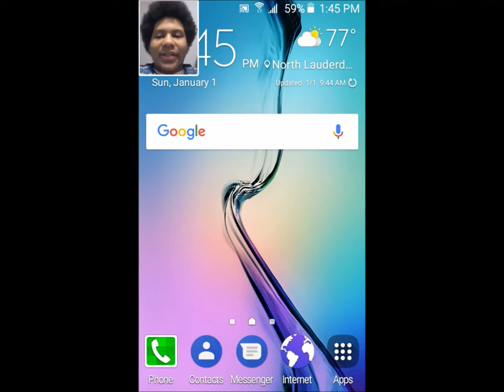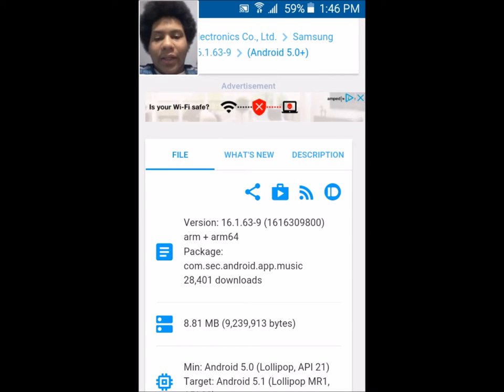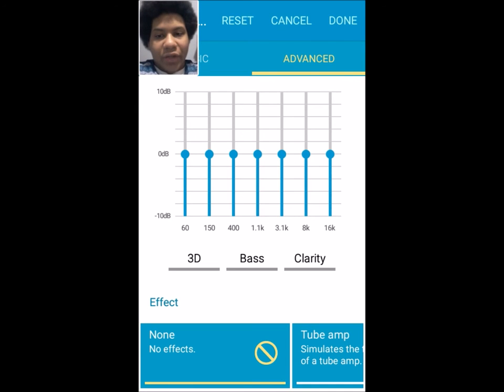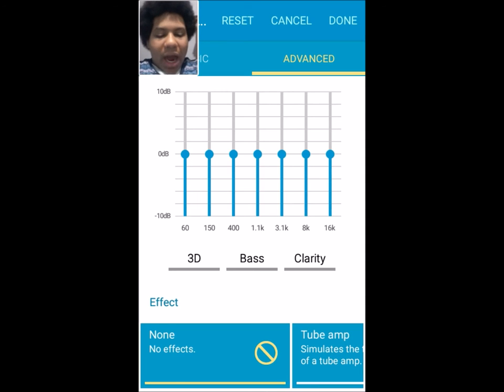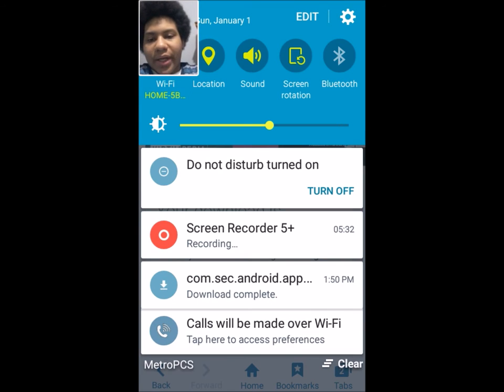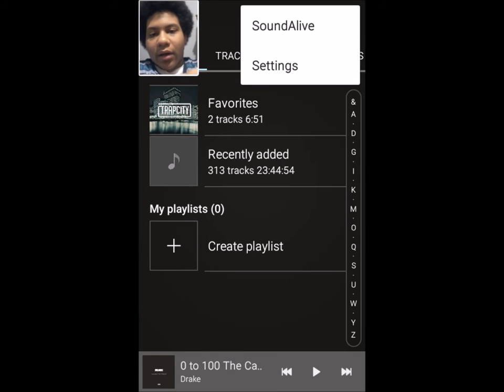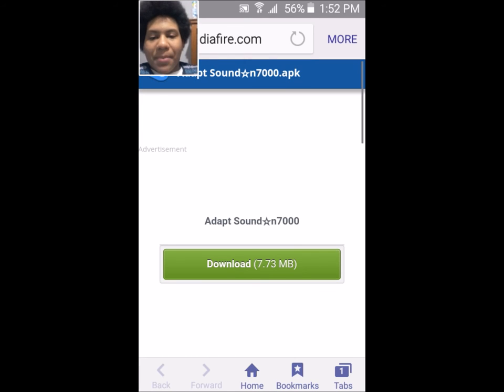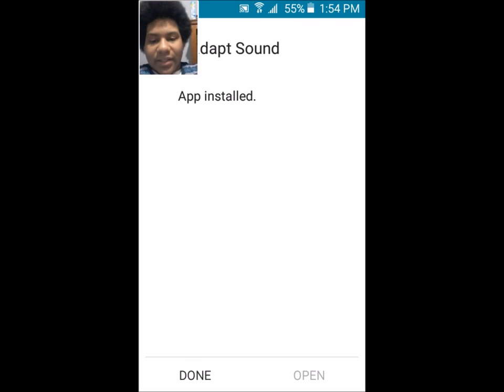Samsung Music Install & Update & Samsung Adapt Sound Install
Today I'll be uploading a video on the Samsung Music app and the Samsung Adapt APK, I hope you enjoy the video.

XB1 Club: IWKY
XB1 Gamertag: Myles200